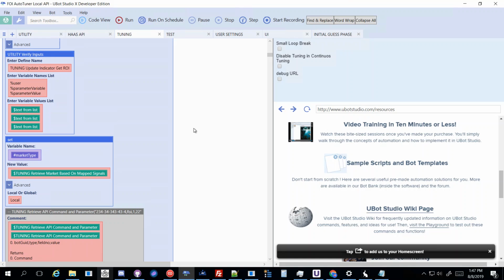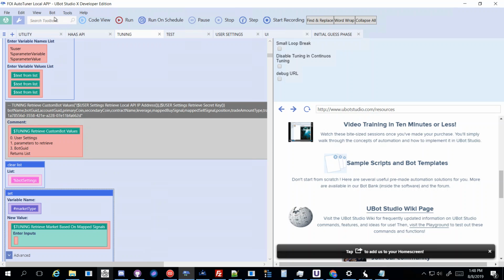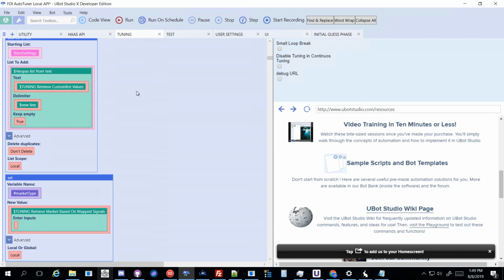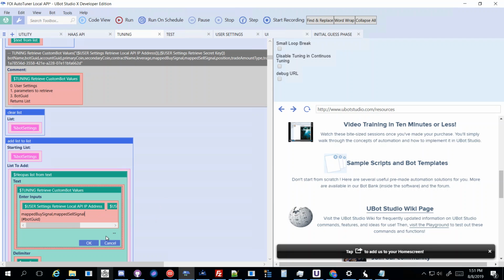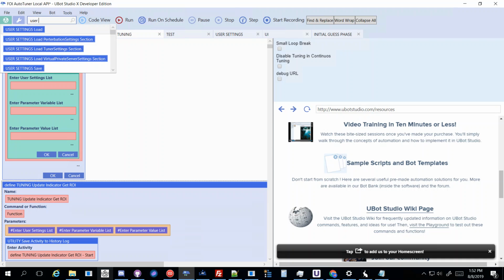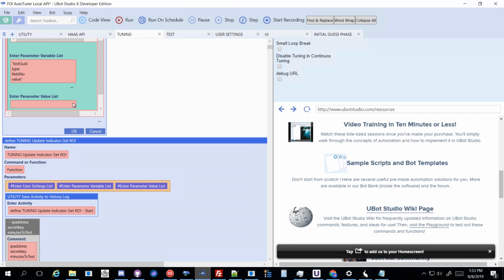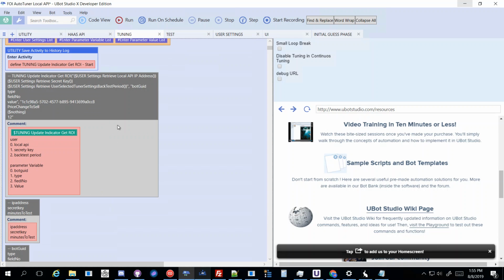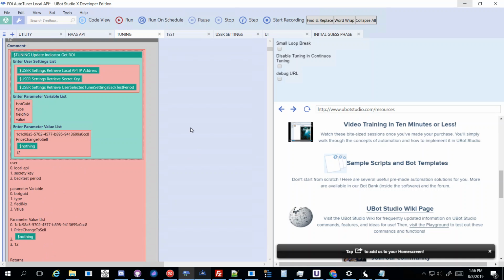How to Create Resusable Instruction for Each Function You Create